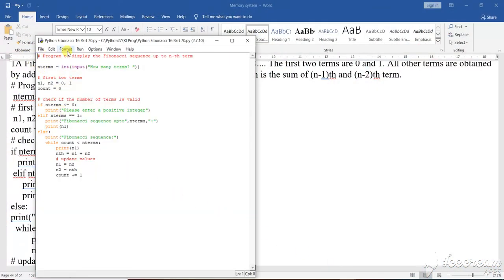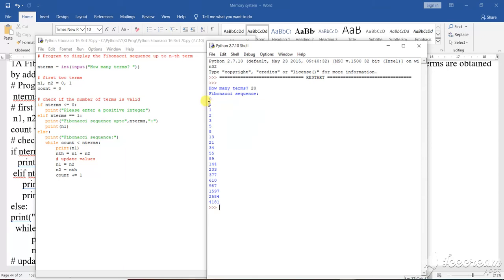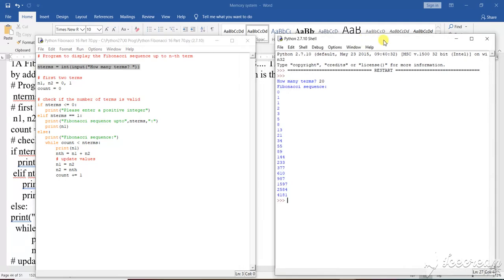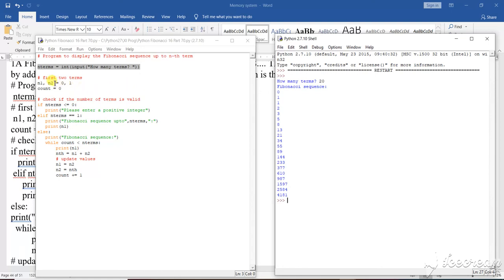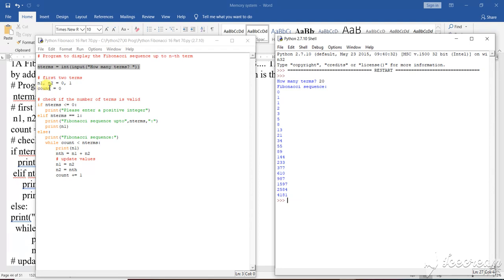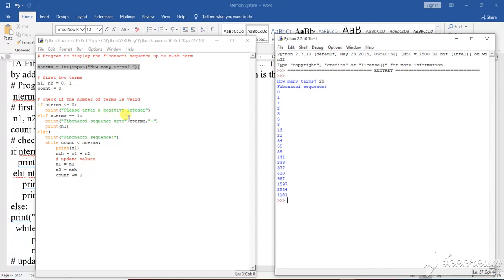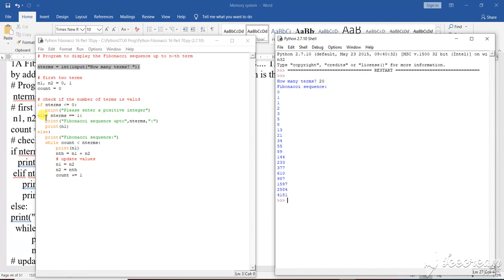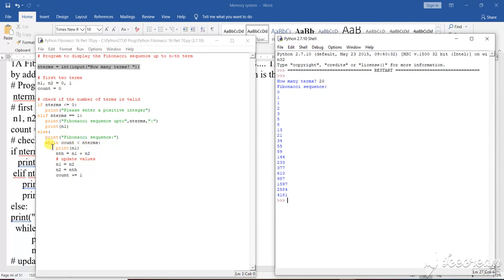Python Fibonacci While loop 14 Part 92